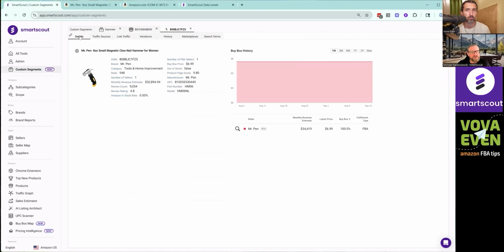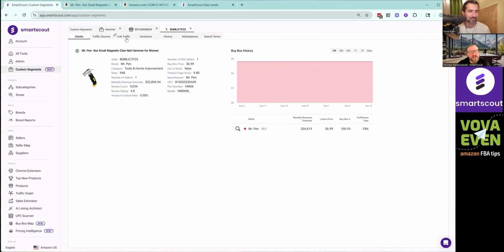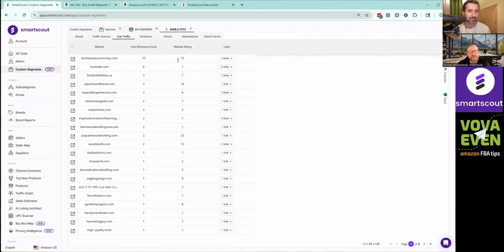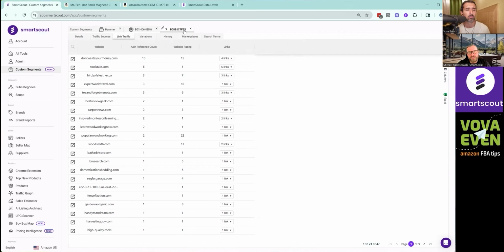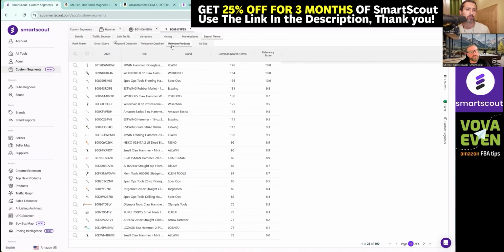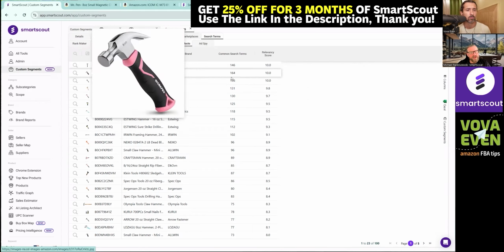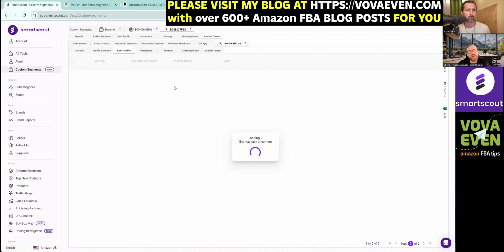See Who’s Sending Traffic to Your Competitors on Amazon! SmartScout External Link Traffic Tool Demo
Learn how to uncover external traffic sources behind top Amazon listings in your niche using SmartScout’s Link Traffic tool 🔍. A really cool tool for competitor research on Amazon.

In this 1 minute 50 second video, Michael from SmartScout explains how brands like Mr. Pen use affiliate and review sites to drive external traffic to their Amazon products - and how you can find and contact those same sites to grow your sales.

This video is a part of our full webinar on how to use SmartScout with Michael, the link to it is down below.

Plus, you'll find a 42-minute tutorial with SmartScout CEO Scott Needham and myself Vova Even, Amazon seller, where we show you how to maximize SmartScout for Amazon product research. Whether you're logging in, signing up, or looking for the best SmartScout deal, everything you need is linked below.

🕒 Time Stamps:

00:00 - What Is SmartScout Link Traffic
00:15 - How Brands Use Affiliate Sites to Drive Sales
00:40 - Example of product Traffic Sources
01:00 - How to Find And Contact Affiliate Sites
01:35 - Use SmartScout Link Traffic to Boost Visibility